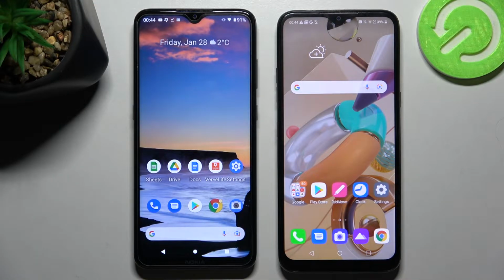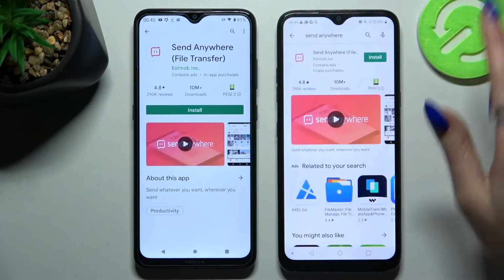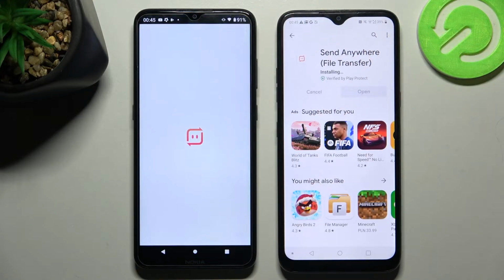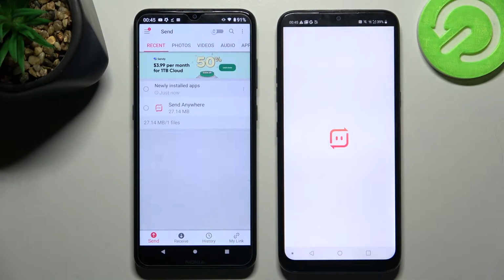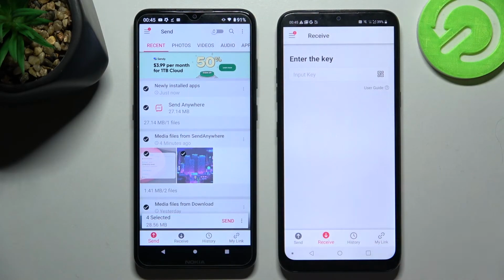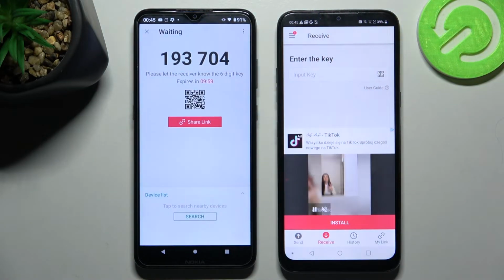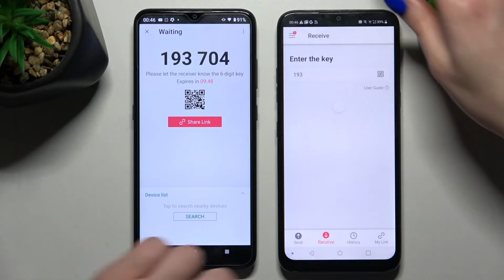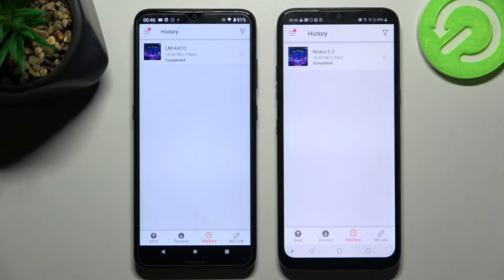Transfer Files From A Nokia Device To LG K41S – Send Anywhere App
Hi there! Have you ever been wondering how you can transfer files from Nokia Device to LG K41S? In today's video we're going to show you how you can transfer files from any Nokia smartphone to your LG K41S just in a couple of simple steps. This video might be useful in case if you wish to buy yourself a new LG K41S, but don't know how you can transfer your old files from your previous Nokia Device to it. So in a case like that, all you need to do is just watch this short video to the end, follow the instructions provided by our specialist and try to perform this operation yourself on your LG K41S.

How to use the send anywhere app on LG K41S? How to transfer files instantly on LG K41S? How to move the Nokia device to LG K41S? How to share data between the Nokia device and LG K41S? How to send data from a Nokia device to LG K41S? How to share Nokia files with multi-people? How to transfer data to LG K41S without network access? How to transfer data to a specific device?